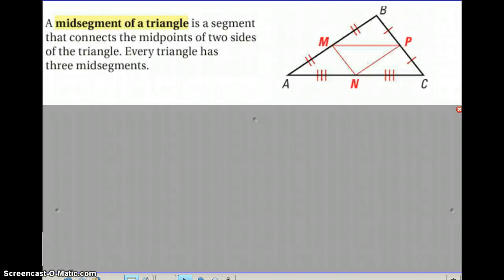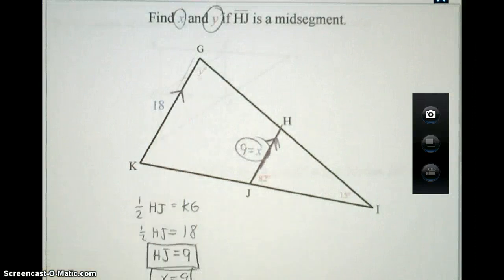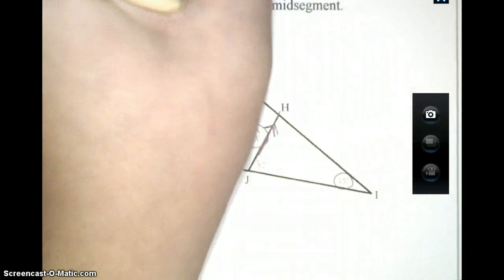5.1 Midsegments (Part 1)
Part 1 of lesson 5.1 on midsegments of triangles